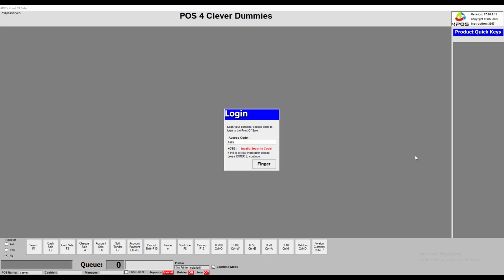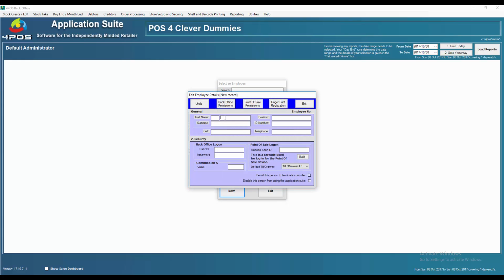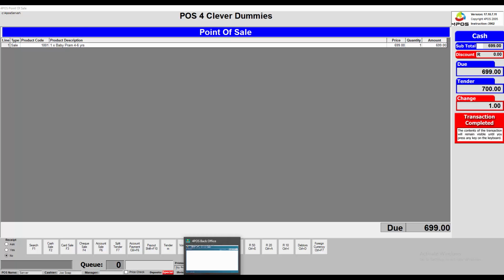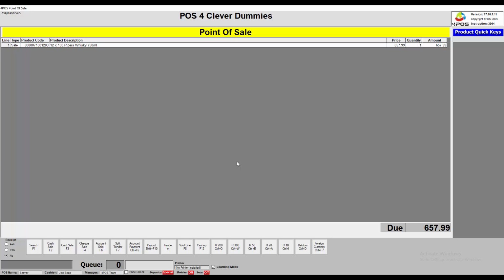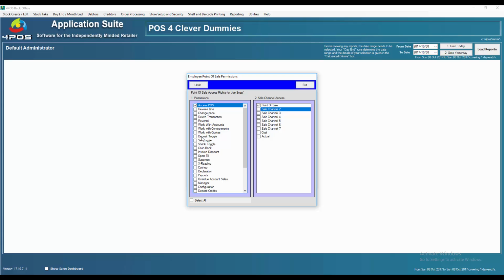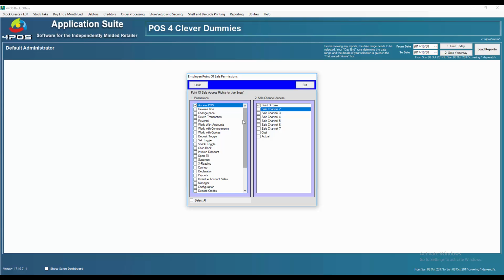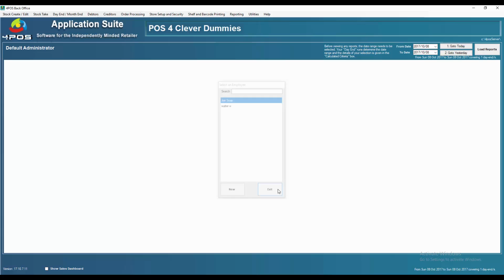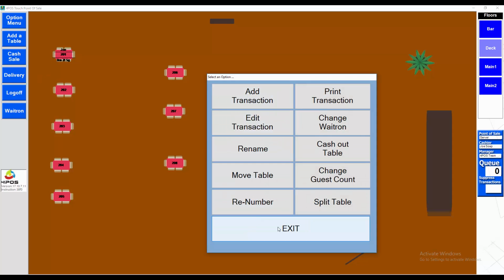4POS How to edit / maintain your Passwords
Obviously security is a major requirement in your Point of Sale. 4POS has great permissions to allow or disallow cashiers / waiters to perform certain functions in the 4POS system.

DON'T disable your default password BEFORE you have created a new password to login to the 4POSBackoffice. Test your passwords first before you disable...

0:00 Introduction
1:07 set up your passwords
2:32 Changing the defaults
2:48 Create a new password
3:40 Backoffice permissions
3:50 Point of sale permissions
4:30 Update POS
5:29 Password override
10:20 Point of sale permissions detail
14:49 Backoffice permissions detail
18:50 Revoke Reason